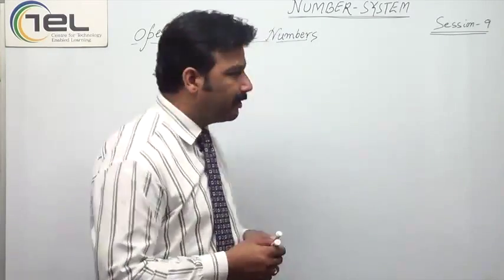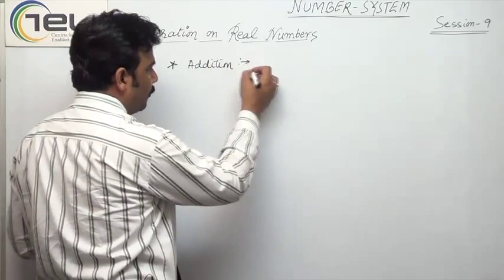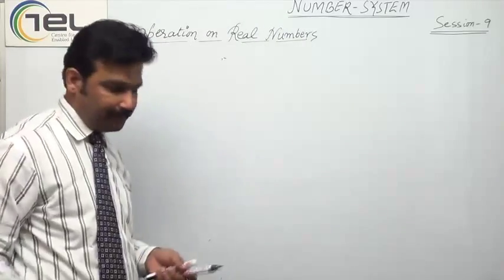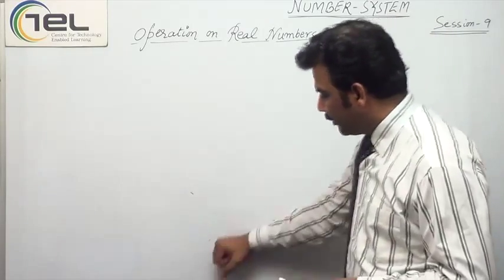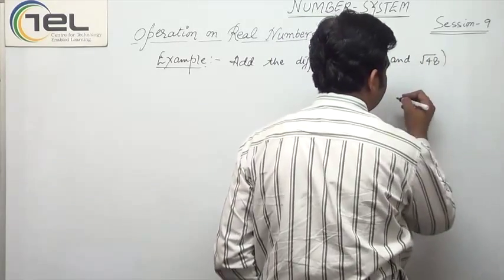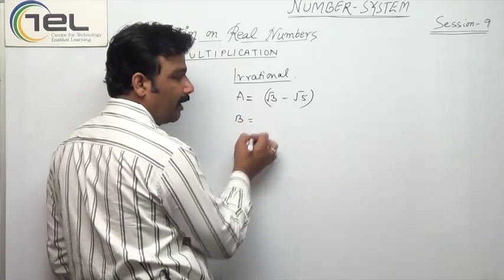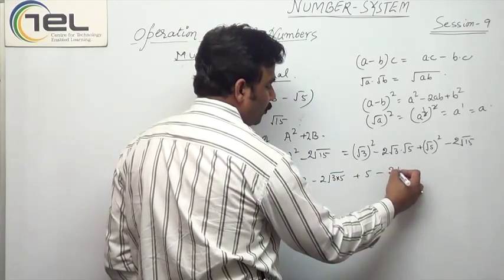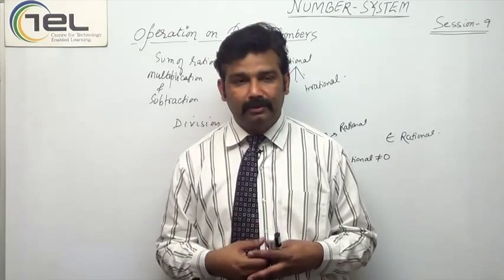Operation on real numbers Part I